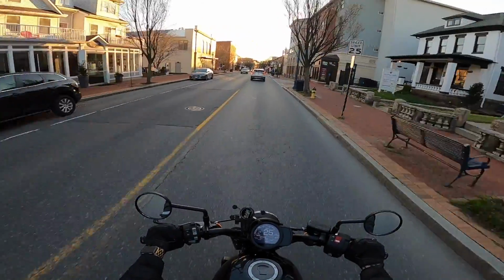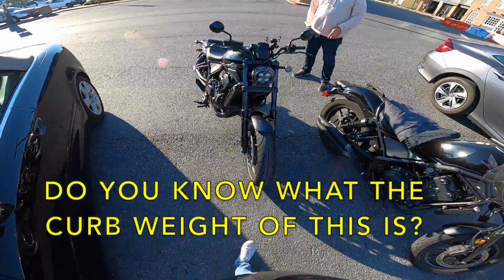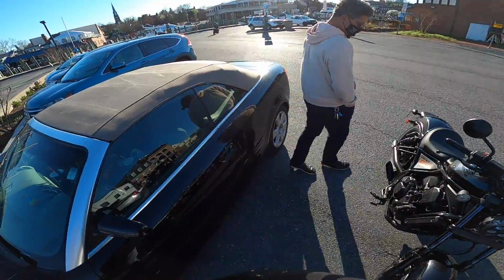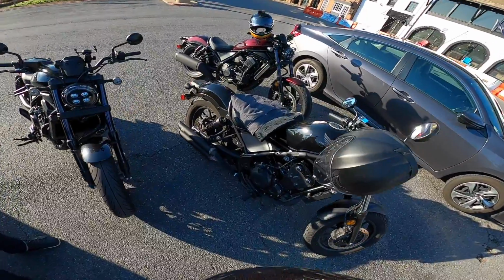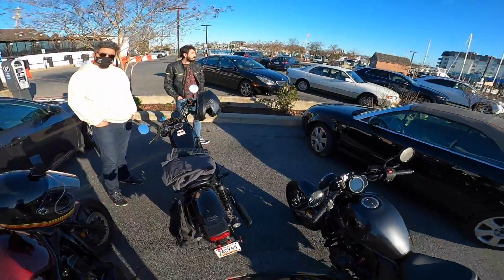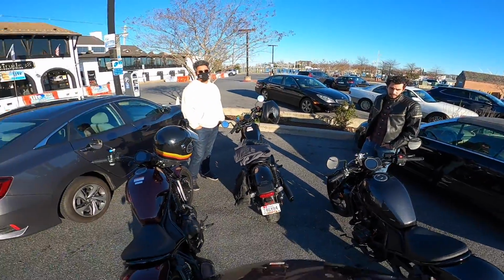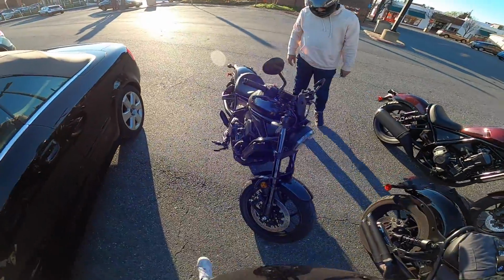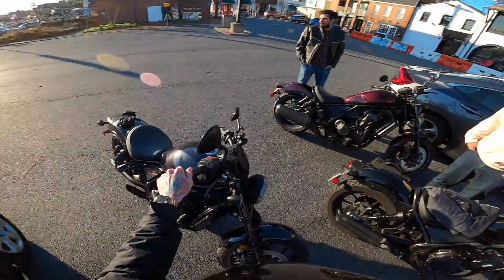Rebel 500 Owner Rides TWO New Rebel 1100's!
Is it a smart idea to let a stranger ride your motorcycle? Let alone your BRAND NEW Honda Rebel 1100? NO! And yet here we are letting someone we’ve never met ride BOTH of our Rebel 1100’s...

All jokes of course! I’m stoked that we were able to let Will try out both the DCT transmission and manual transmission models of the Rebel 1100 before he decides if he wants to upgrade from his Honda Rebel 500 to the new Rebel 1100. It was cool getting to hear his feedback as well after hopping straight off his 500 onto two different 1100’s for the first time.

He said his decision is set in stone and he knows for sure whether he’ll be upgrading or not...you’ll have to watch to see what he wants to do though!

v v v v v v v v v v v v v v v v v v v v v v v v v v v v v v v v v v v v v v v v v

Rebel 1100 Radiant Cycles Shorty GP Exhaust

Rebel 300/500 Radiant Cycles Shorty GP Exhaust
Rebel 300/500 Passenger Seat/Foot Peg Kit
Rebel 300/500 T-Rex Racing Exhaust/Frame Sliders
Rebel 300/500 MZS Tuning Adjustable Levers

My Camera
My Microphone

My Gear-
Helmet- Bell Qualifier DLX with Transitions Face Shield
Jacket- Joe Rocket Phoenix Ion